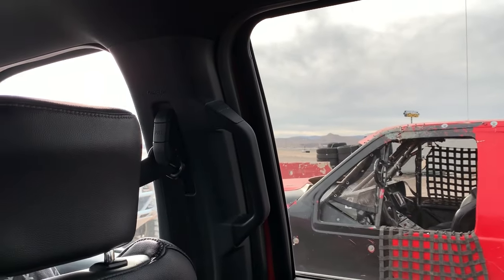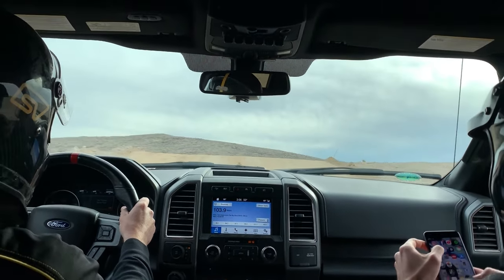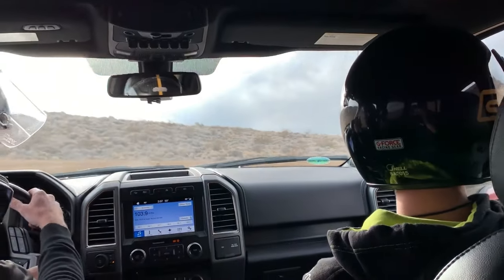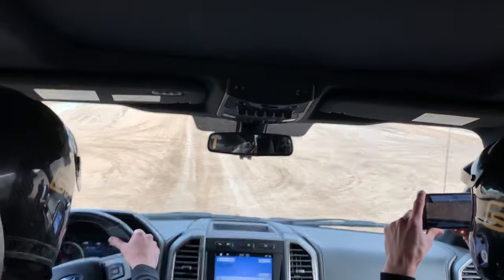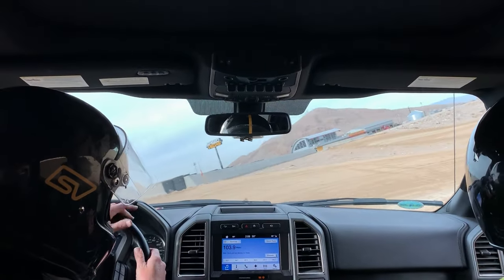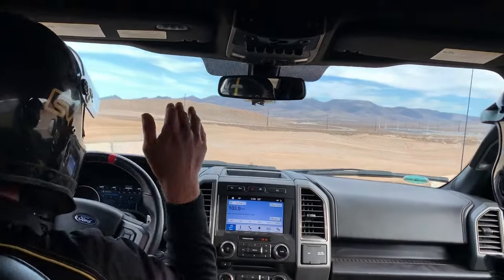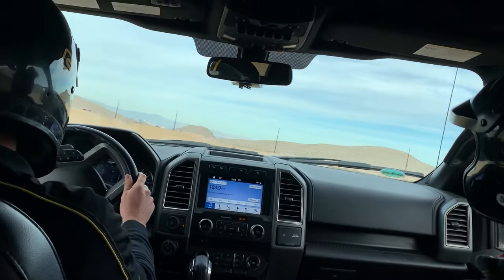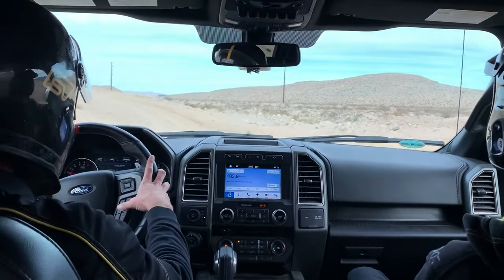Jumping Baja Race Trucks at SpeedVegas - Scary but Great Fun!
First we take a passenger drive in a Ford Raptor Pickup Truck showing us the layout of the off-roading course and the jumps we shall be taking flat out in the Baja Race Trucks, the Ford Raptor was mighty impressive but we had even more fun in the Baja Race Trucks.

Myself and friend Roman take some air jumping Baja Race Trucks at SpeedVegas, it is such an incredible experience their off-road track and I highly recommend it.

For those who want to experience the ultimate off-road driving thrills, 6-feet jumps and high-speed blasts on our track, we have a special treat – a real Baja Race Truck! This is the same speciality-built, off-road racing machine you can see on TV jumping dunes and zipping through the desert. And yes, you can drive it and feel the immense adrenaline rush when this amazing truck gets airborne. There is simply nothing more addictive than racing a Baja Off-Road truck like this one.

Footage of our jumps (us driving) in the Baja Race Trucks.